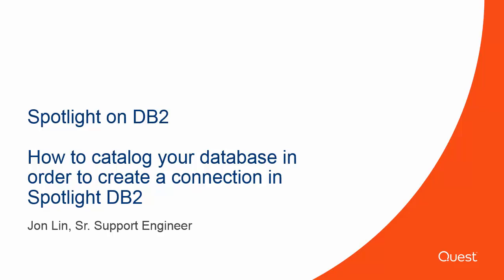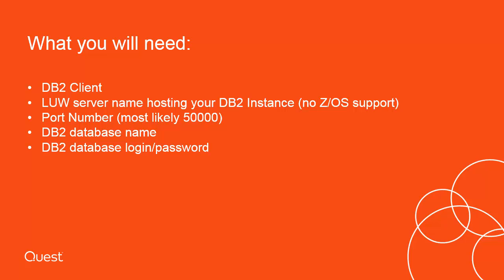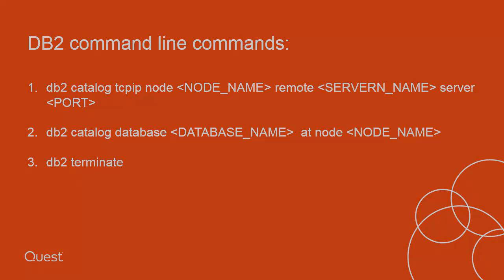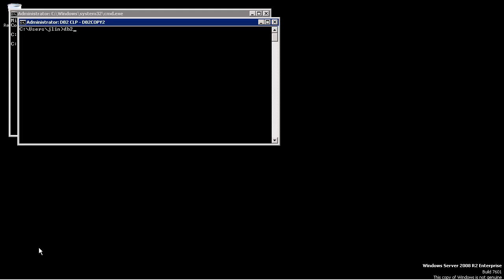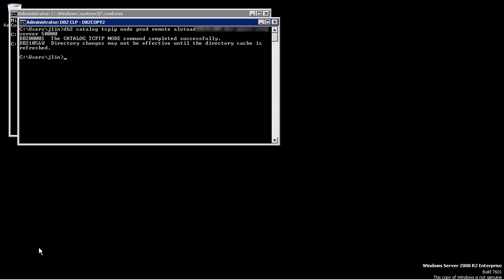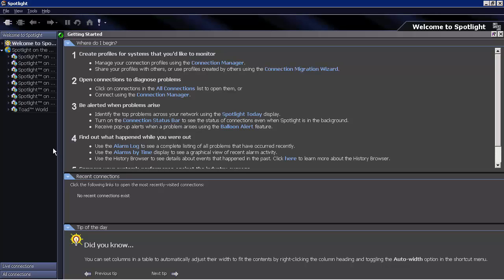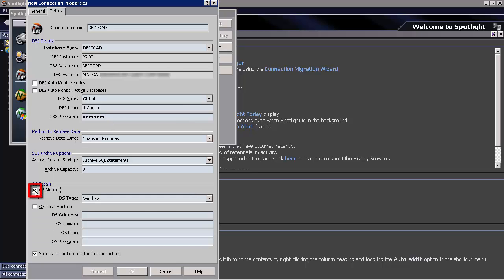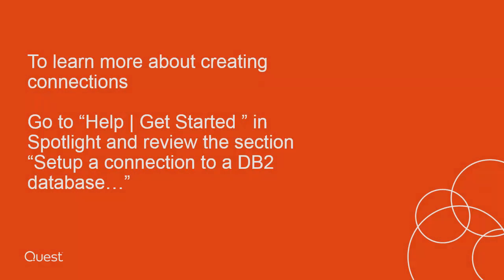How to catalog your database in order to create a connection in Spotlight DB2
Connection creation overview